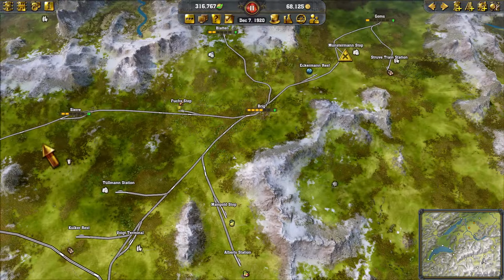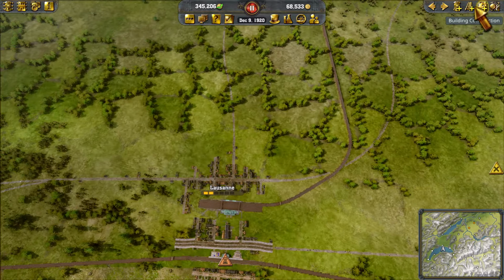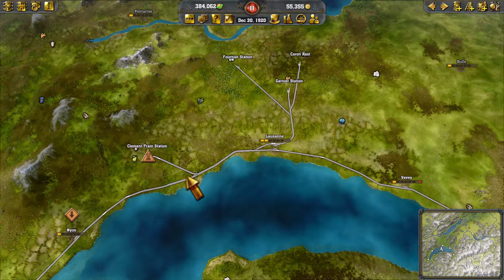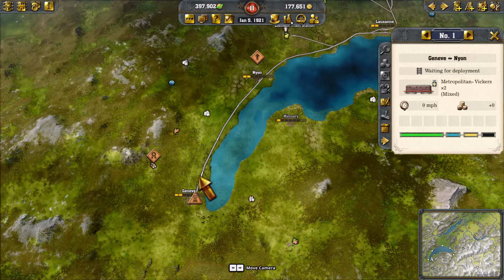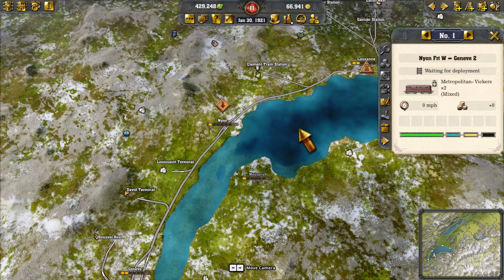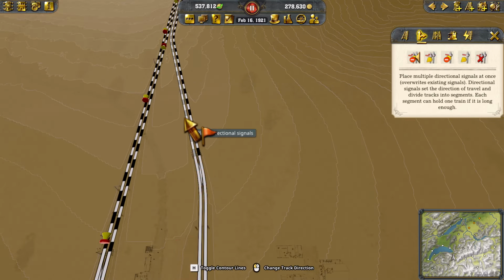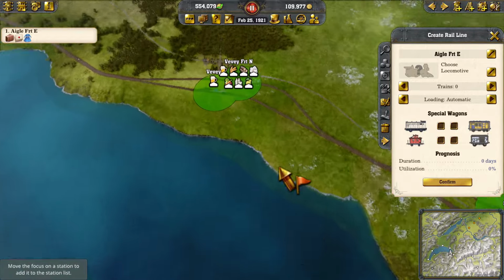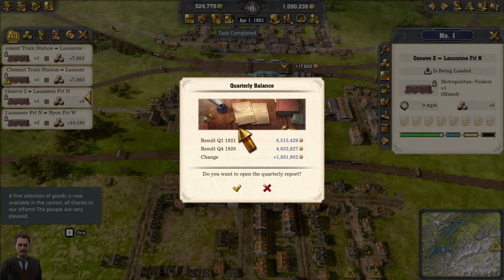Railway Empire 2 High Voltage DLC Scenario 2 Part Two A Daisy Chain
In this episode, we expand into a new region and build up the Swiss Riviera. We use a completely different approach to the one we used for our startup region. We have separate passenger / mail lines with the bonus buildings. We set up a daisy chain of warehouses to move the six basic raw materials plus manufactured goods between sets of nearby cities.